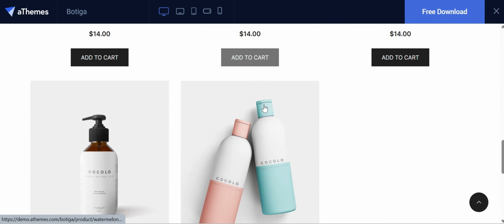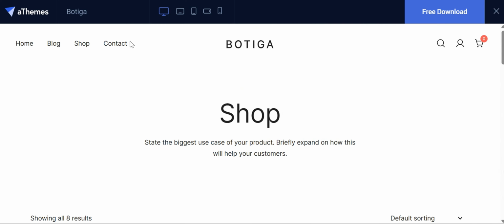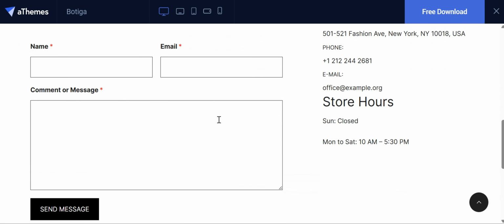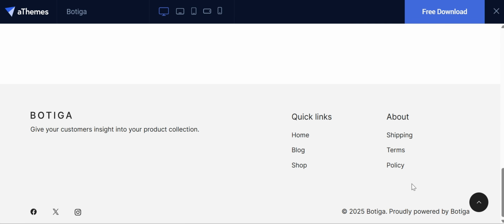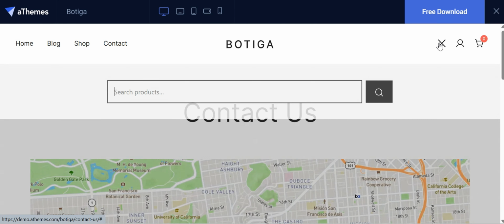Create a Professional Website Using This Free WordPress Theme 2025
reate a stunning and professional website in just a few simple steps using this free WordPress theme in 2025 — no coding required!
This tutorial is perfect for beginners who want to build a beautiful, responsive, and mobile-friendly website for personal or business use.

In this video, you’ll learn:

✅ How to download and install a free WordPress theme
✅ How to set up and customize your website
✅ How to design pages like homepage, services, and products
✅ And how to create a clean, fast-loading layout

This is one of the best free templates available in 2025, and it's perfect for small businesses, portfolios, eCommerce stores, and blogs.